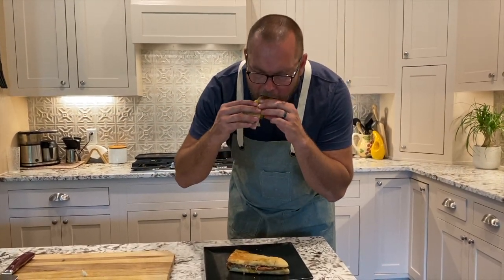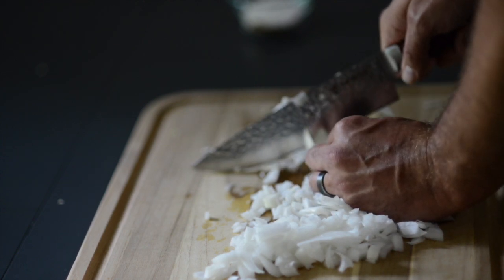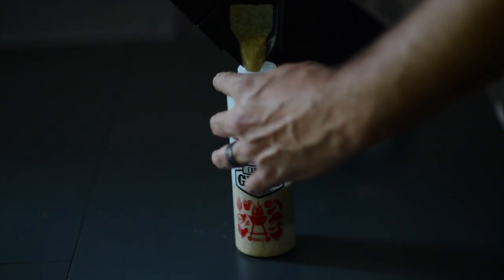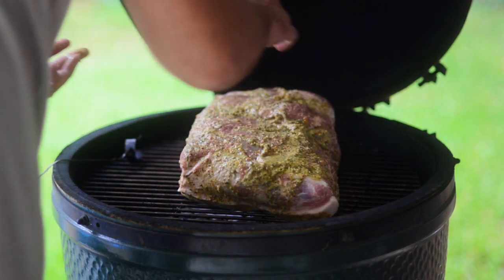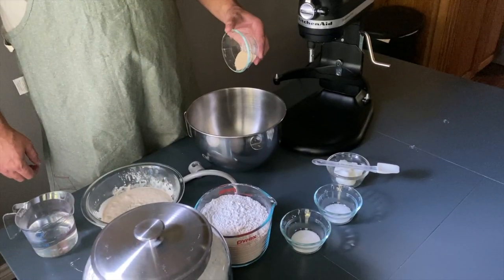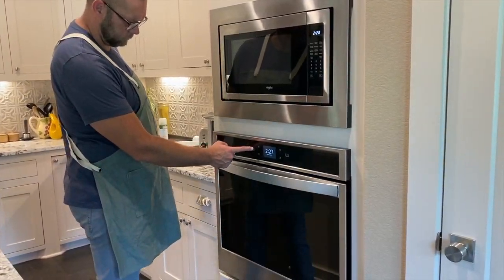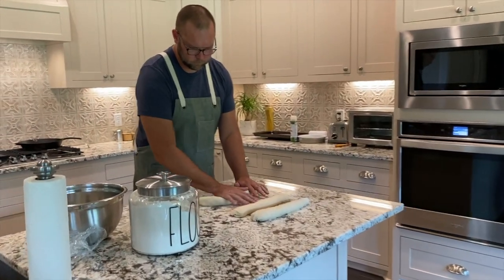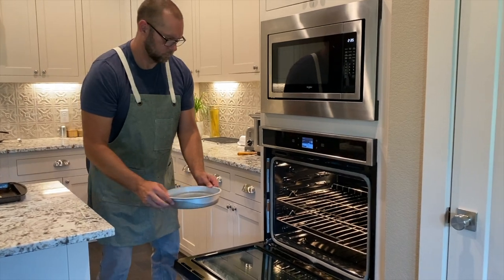What is on a Cuban Sandwich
Welcome back to Sandwich Saturday! Today, I'm going to not only show you whats on a Cuban Sandwich but how to make Cuban Bread, Mojo Sauce, Mojo Pork, then assemble and press the sandwich!

ESSNTIAL COOKWARE
Silicone Grilling Gloves
Lodge-Cast Iron Reversible Grill/Griddle
Lodge-12 Inch Cast Iron Skillet
HISTORY-Forged in Fire-Stainless Steel Chef and Paring Knife

Ingredient List

Starter
1/2 Tsp Instant Yeast
1/4 Cup Water
1/4 Cup Bread Flour

Cuban Bread
1 1/4 Cups Warm Water
2 1/4 tsp Instant Yeast
3 1/2 Cups Bread Flour
1 tsp Sugar
2 Tsp Salt
3 Tbsp Lard
Water to spray or wet the loaves.

Mojo Sauce and Pork
10 lb Bone-in Pork Butt/Shoulder
2 tbsp Minced Garlic
2 Yellow Onion-Chopped
Zest and Juice of 2 Oranges
Zest and Juice of 3 Limes
2 Tbsp Dry Oregano
Fresh Mint Leaves
1 Tbsp Ground Cumin
2 Whole Serrano Chiles
1 Cup Olive Oil
1 1/2 tbsp Kosher Salt